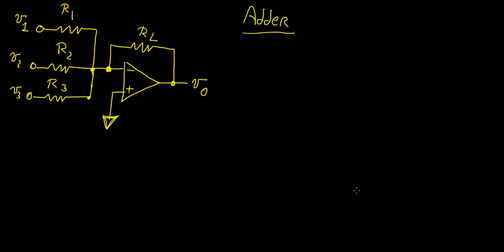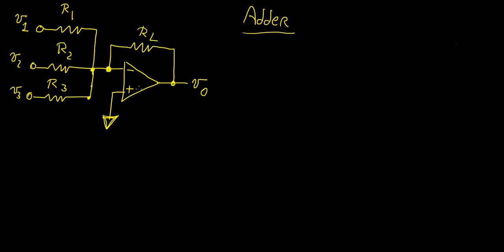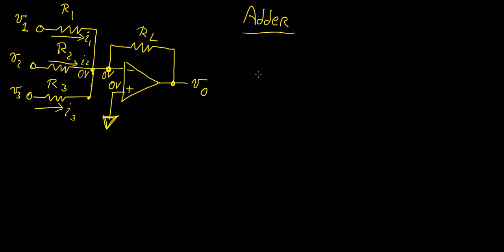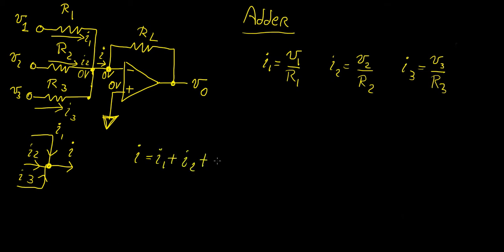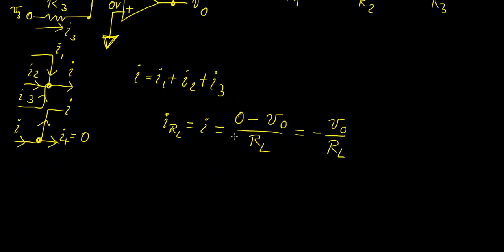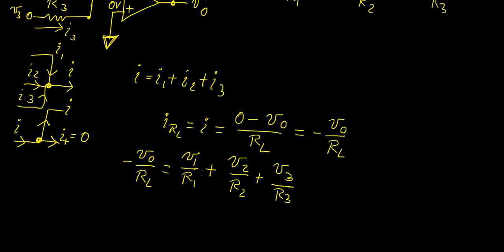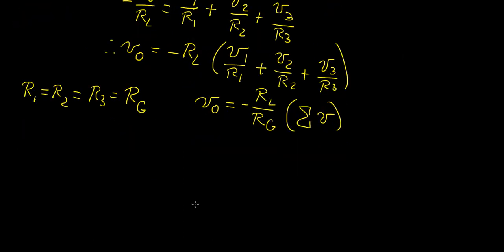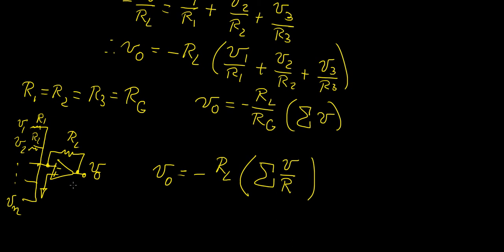Voltage adder op amp | Electronic Circuits | LetThereBeMath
In this video we take a look at the voltage adder, also known as the summation amplifier, and how to derive relevant expressions for the output voltage and gain.